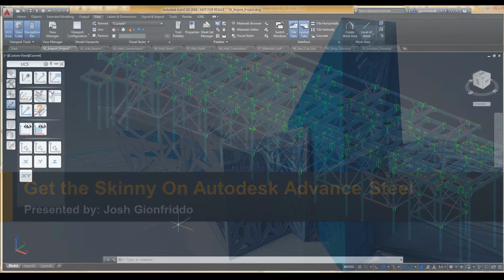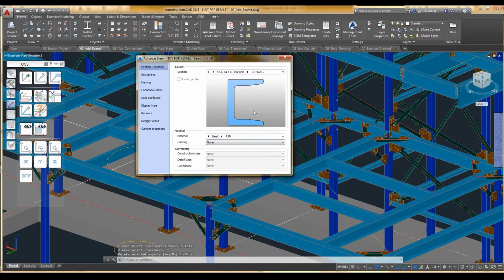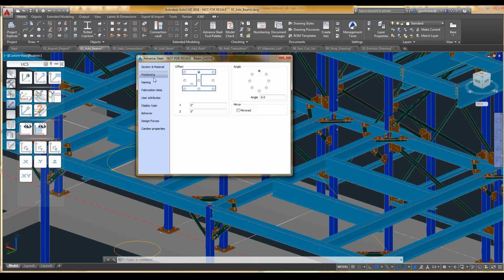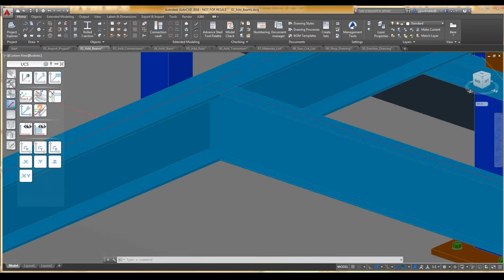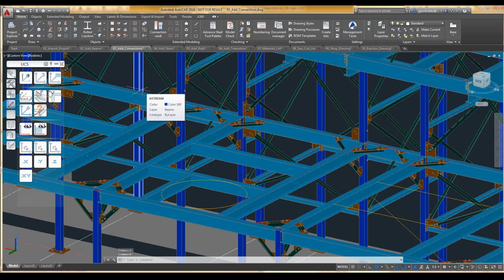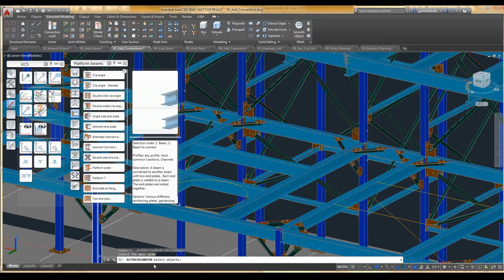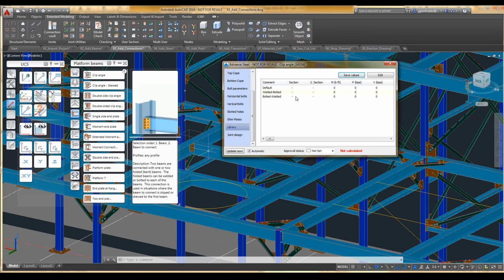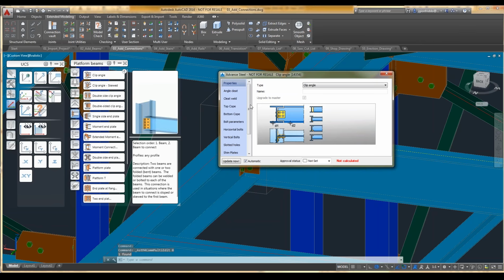Get the Skinny On Autodesk Advance Steel: Steel Member Creation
Need an easy-easy to-use and comprehensive software for structural steel detailing? Autodesk’s Advance Steel is built on the familiar AutoCad platform, making it simple to start your next structural steel detailing, steel fabrication, or steel construction project.

In this clip, Microdesk Solution Specialist Josh Gionfriddo demonstrates how to use Advance Steel to design steel members and connections.